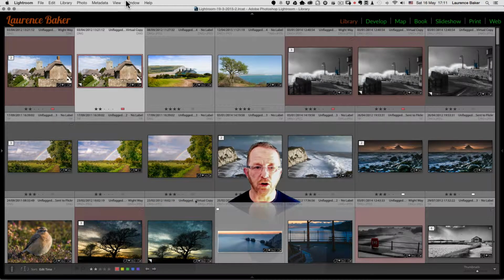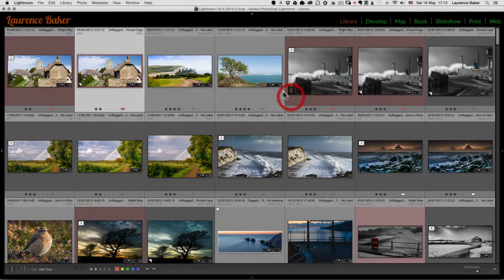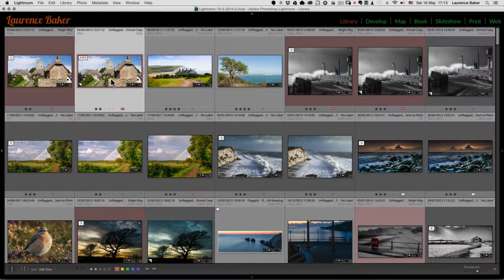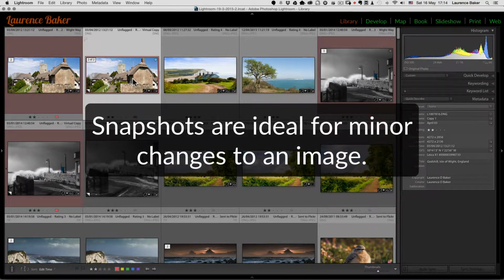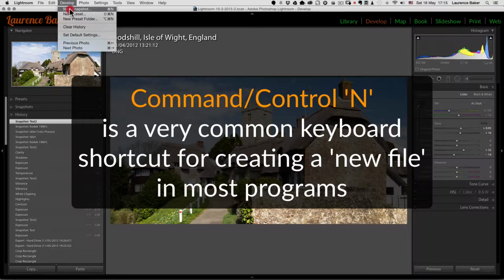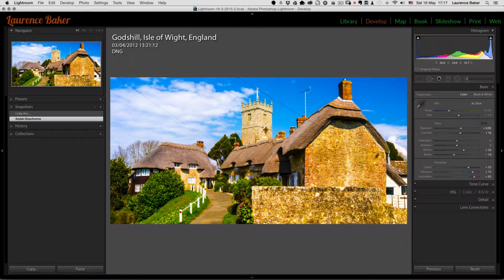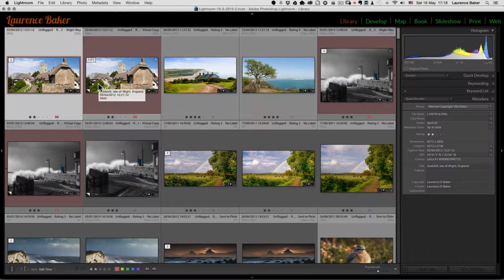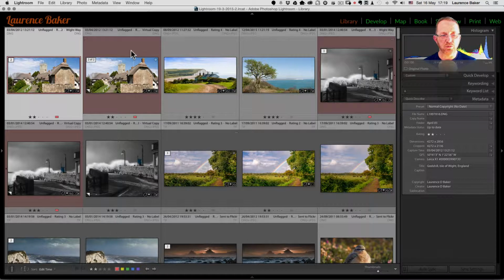Snapshots & Virtual Copies in Lightroom CC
When to use Virtual Copies, and Snapshots in Lightroom CC, 2015